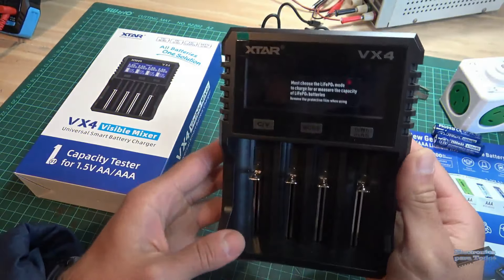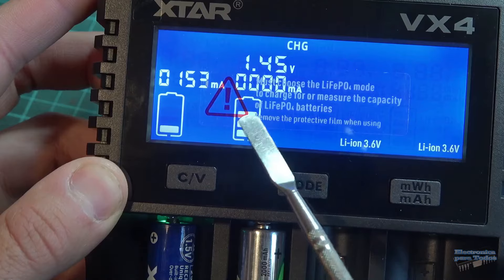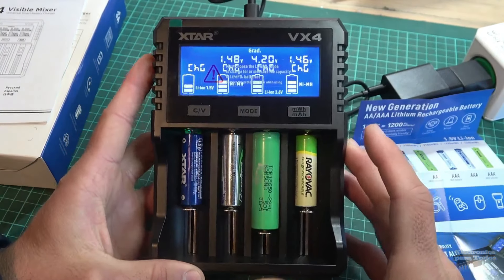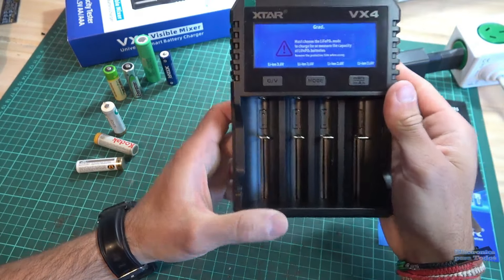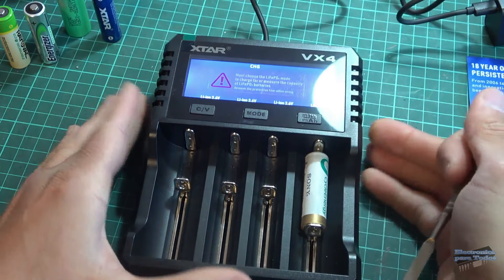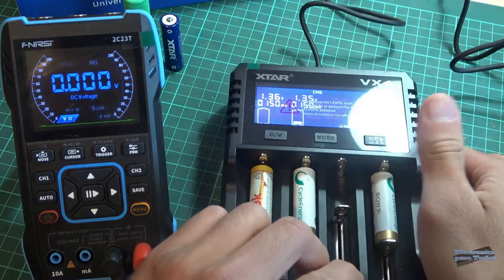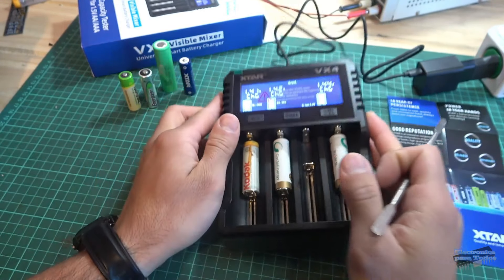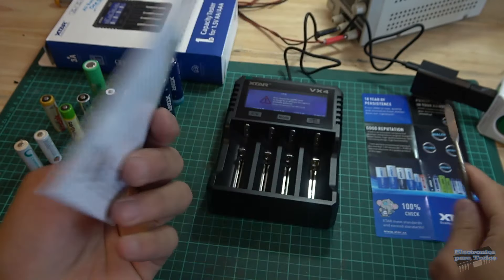CARGADOR de BATERIAS INTELIGENTE UNIVERSAL - XTAR VX4 -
Revisión de Cargador de Baterías Universal el cual cuenta con muchas características muy útiles además de una tecnología de micro-corriente para reactivar baterías con bajo voltaje.